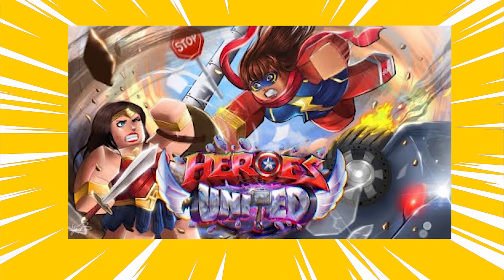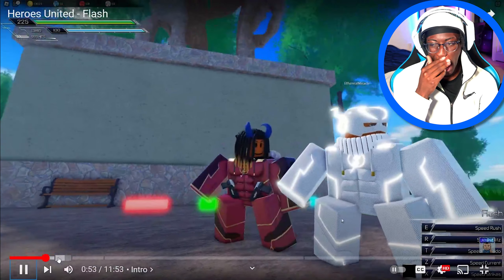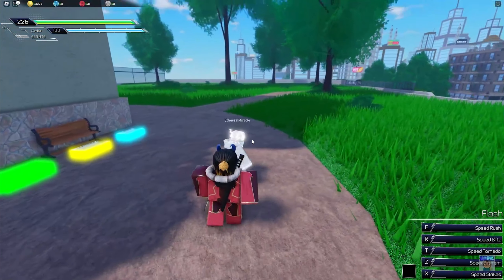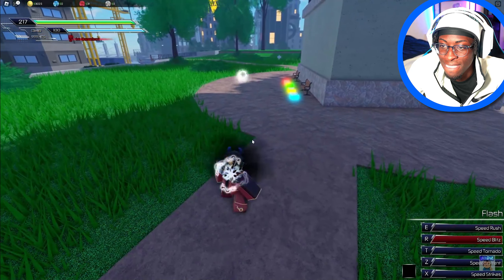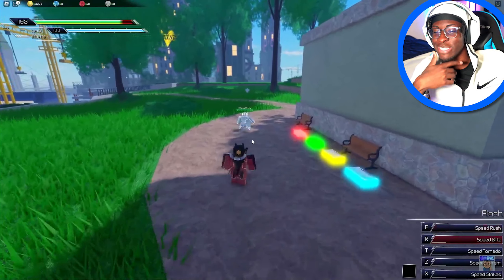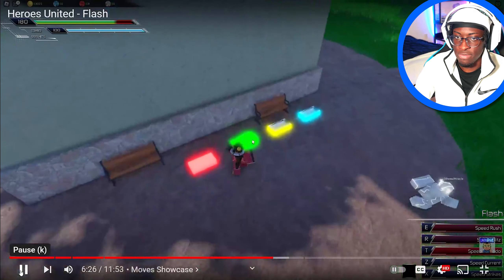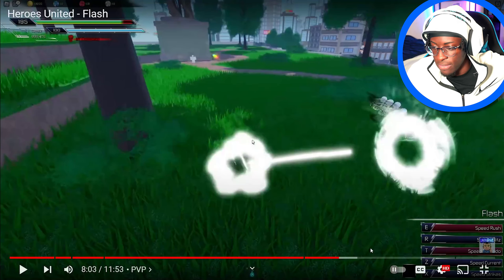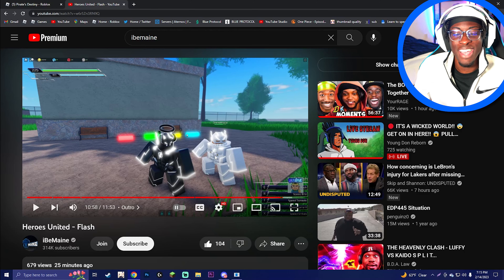This Is What I Was Waiting For!!! (Roblox)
MY ROBLOX•SAGEz_YT